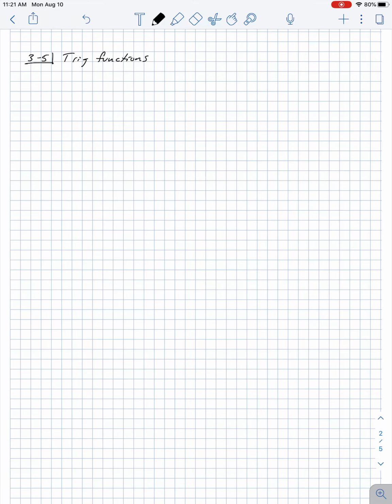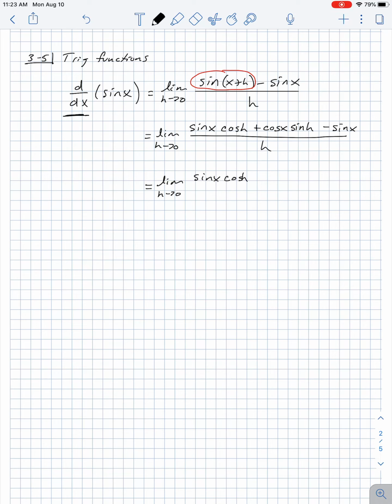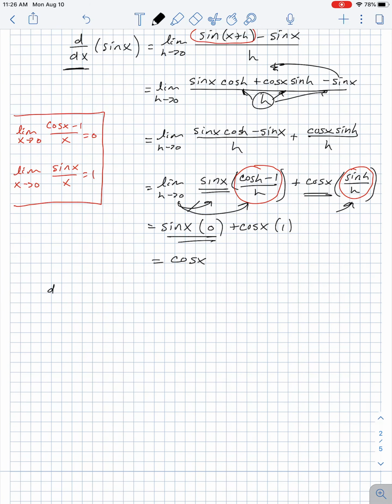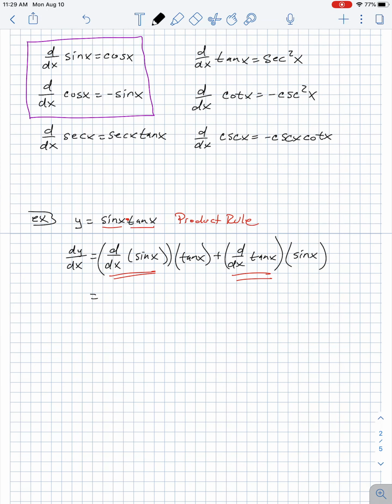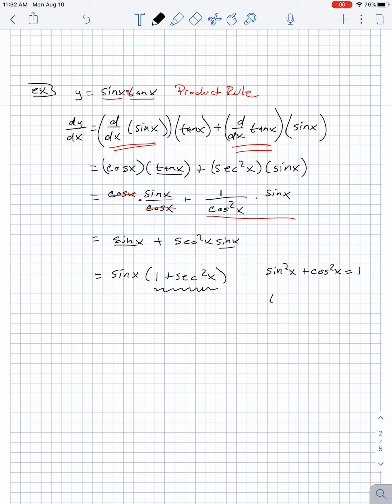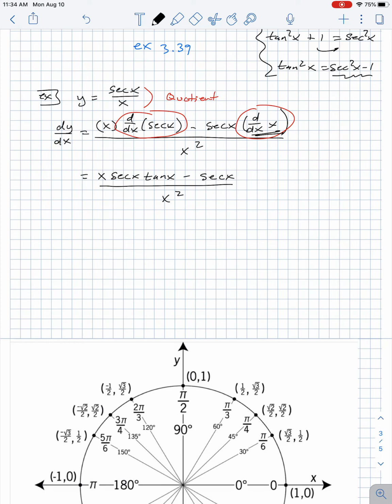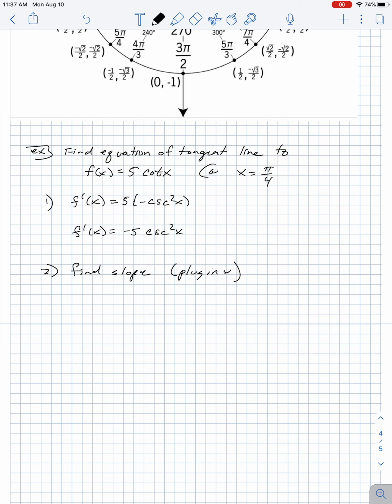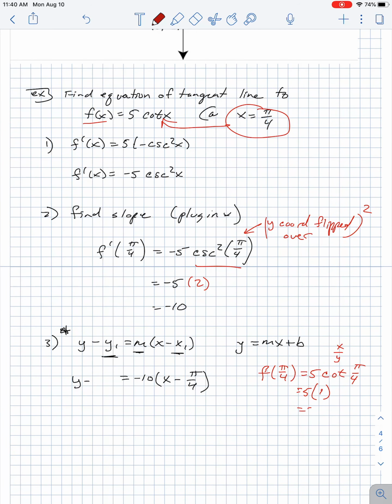3-5 Derivatives of Trig functions calculus